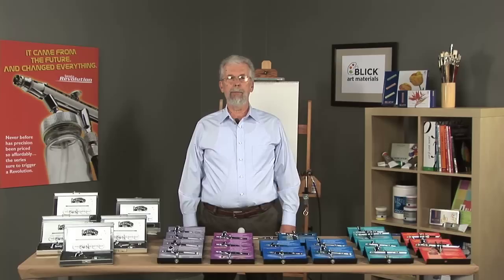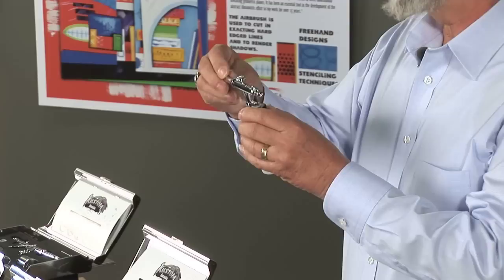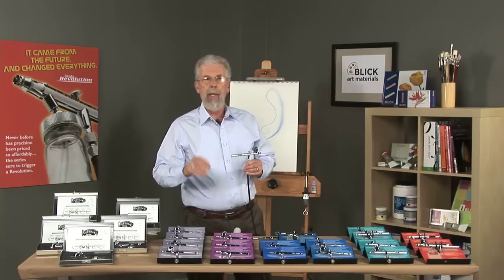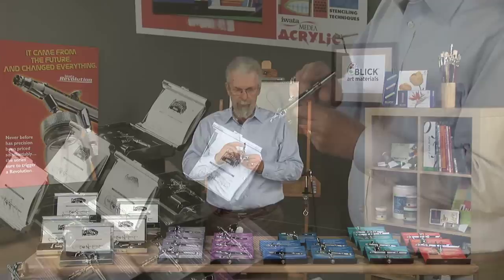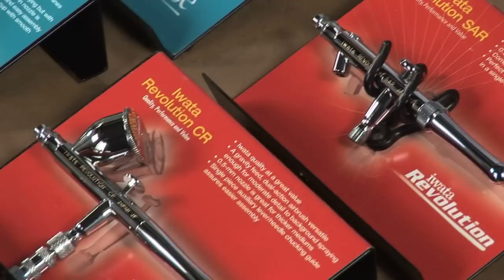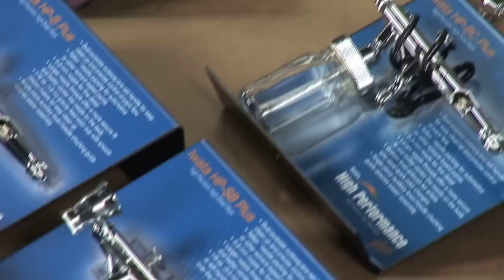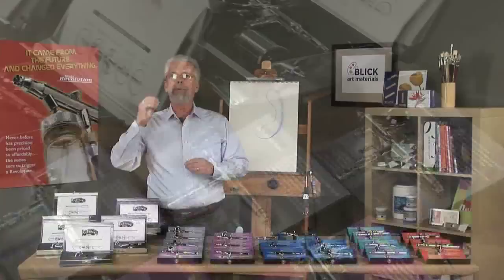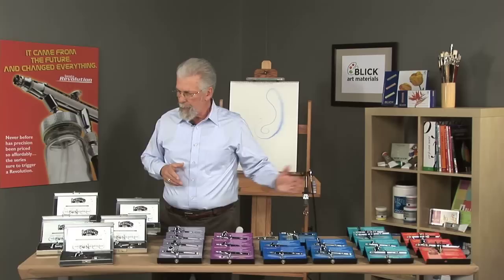Iwata Airbrushes - An Introduction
Iwata airbrushes are some of the best performing airbrushes available. We'll take you through this extensive line series by series explaining the features and differences so you can select the right airbrush for your needs.

All of the airbrushes you see in this video can be purchased